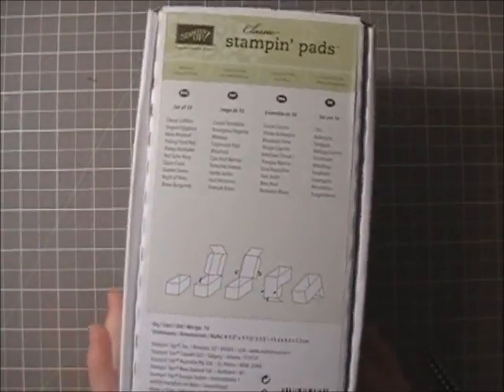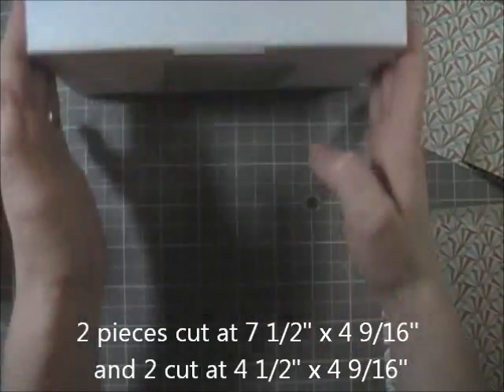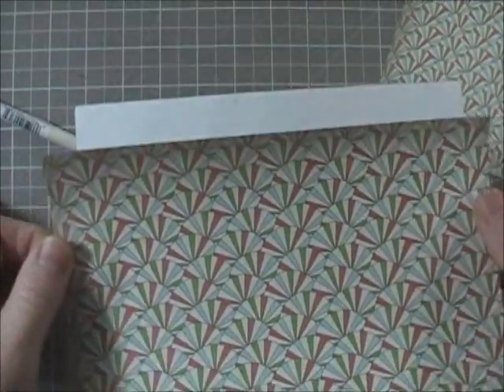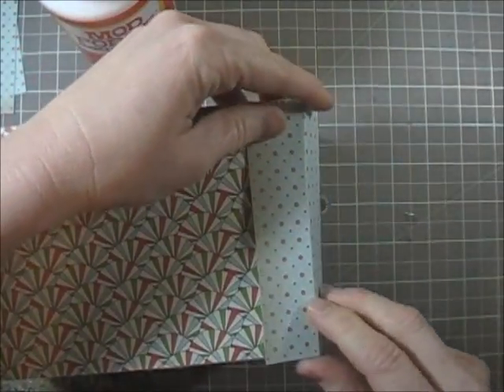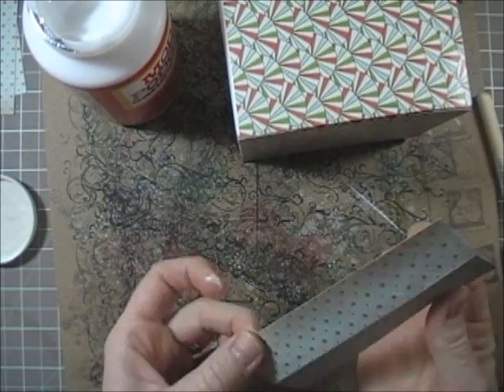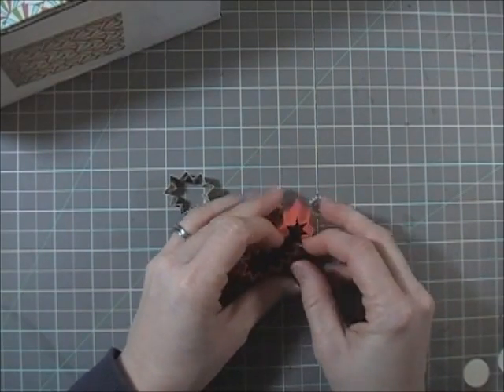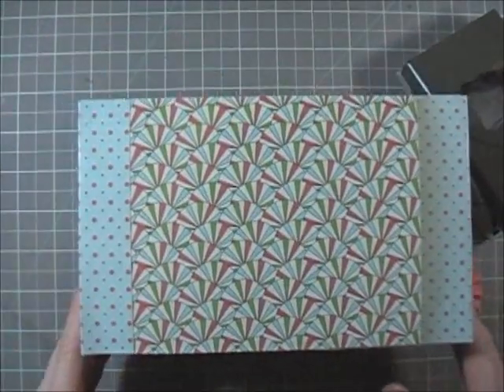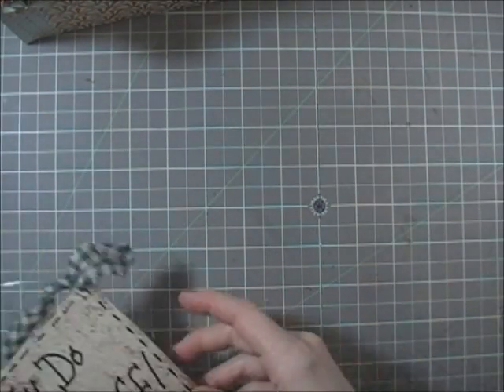Episode 20 Stampin Up Recycled Box and Blog Candy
A great way to repurpose a box and some fun blog candy!